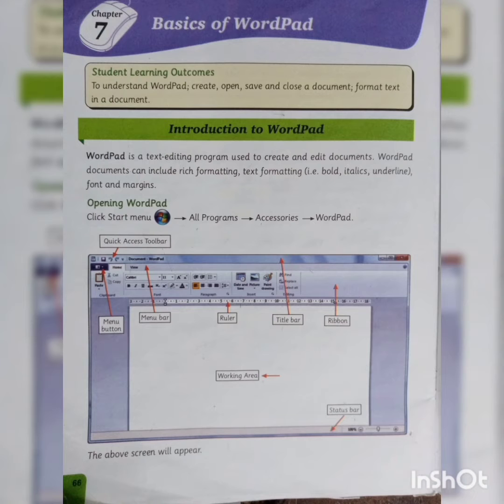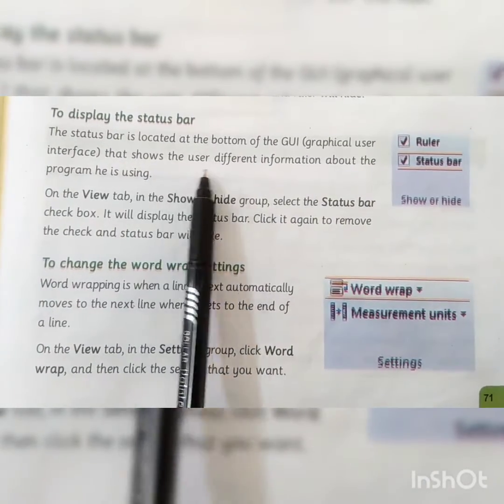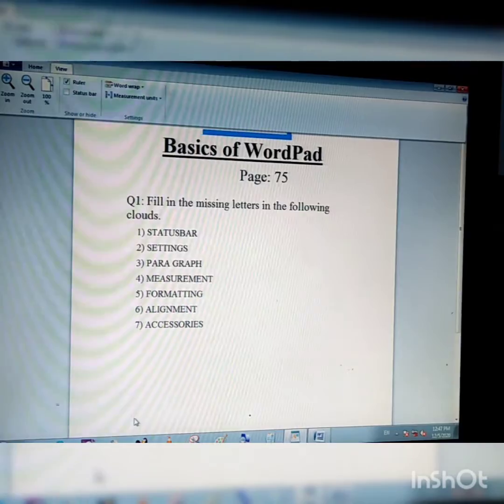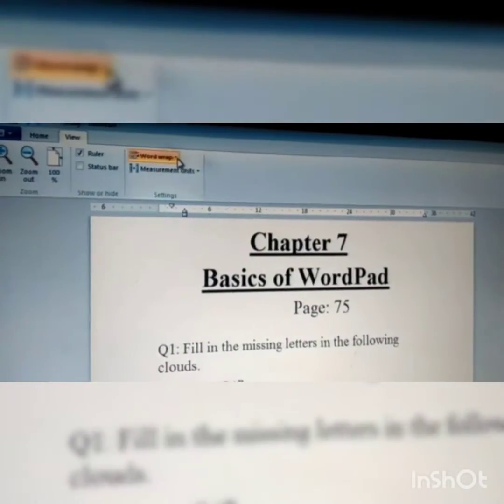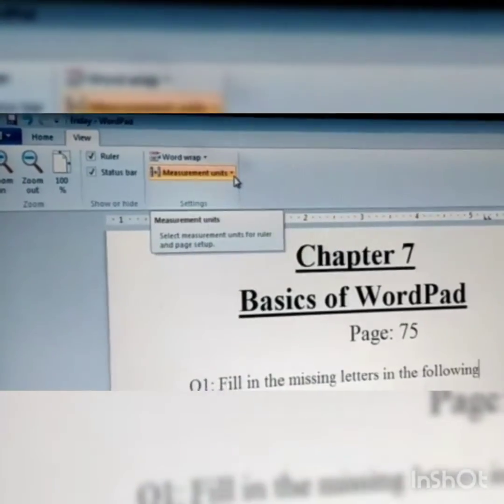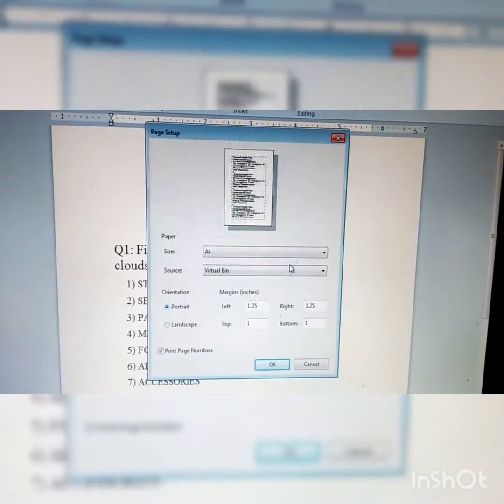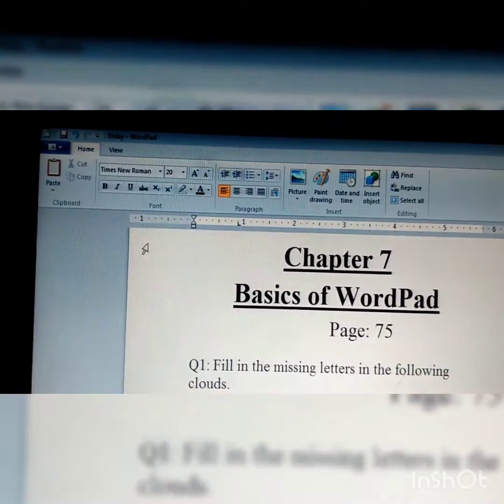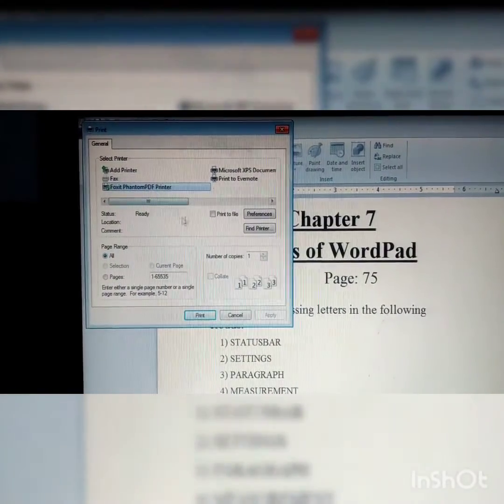Computer Science 📚 3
Reading & Exercise